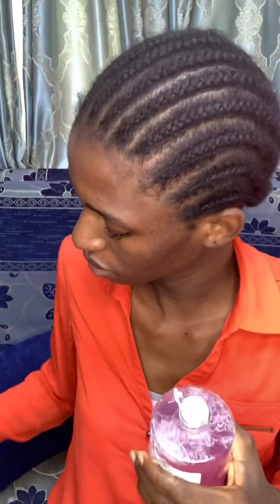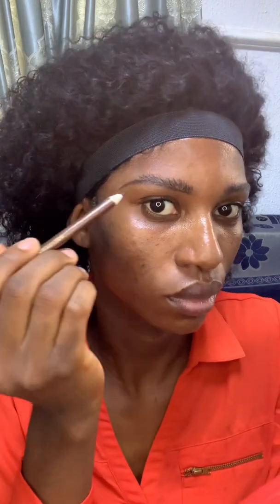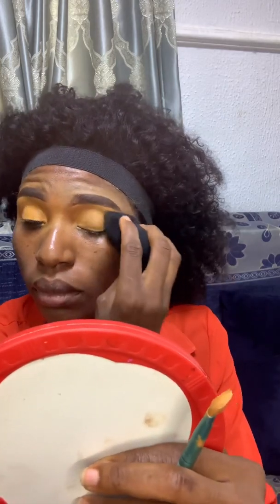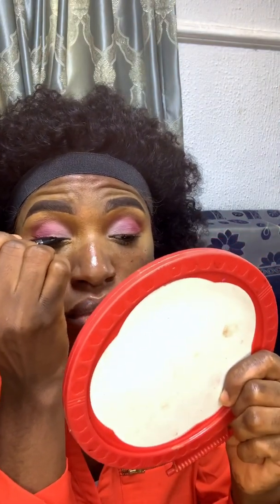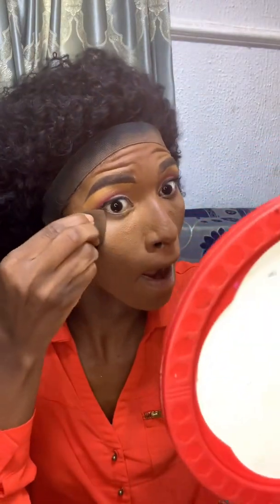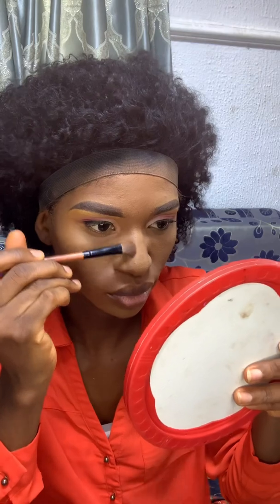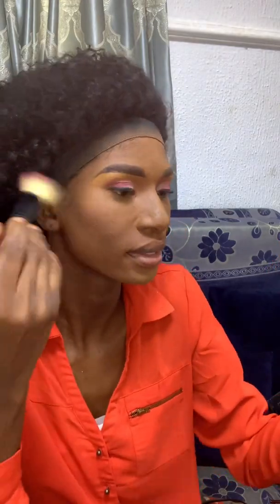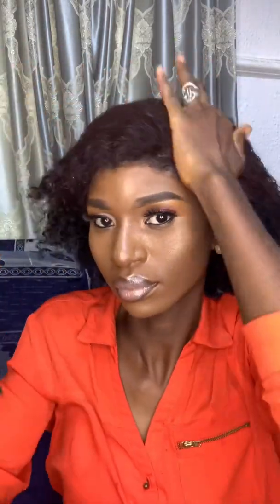HOW TO: BEAUTIFUL MAKEUP TRANSFORMATION || SIMPLE MAKEUP TUTORIAL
Hello Beautiful ❤️
In this video I explained the step by step everydaymakeup process for beginners

PRODUCTS USED
SKIN PREP
MIcellar cleansing water from flawlessivy &unik touch
Flawlessivy sweat block
Flawlessivy moisturizer
Ponds oil control

EYES
Davis pencil
Zikel foundation
Eyeshadow pallete
Flawlessivy pencil liner

SKIN
Veebeauty foundation in Melanin
Blossom concealer
Blossom setting powder
Zikel powder pallete
Zikel blush pallete
Blossom highlighter

LIPS
Davis pencil
Zikel Nude lip gloss